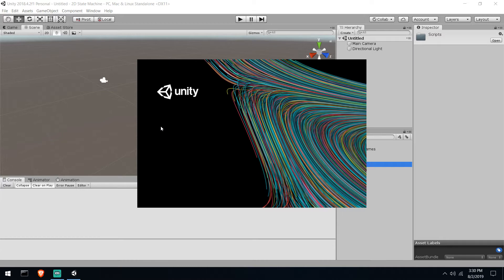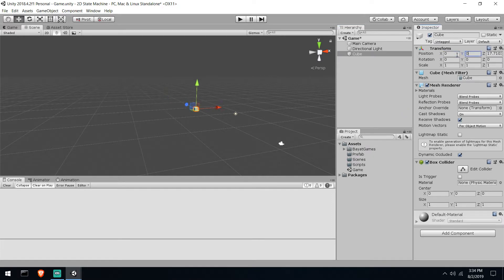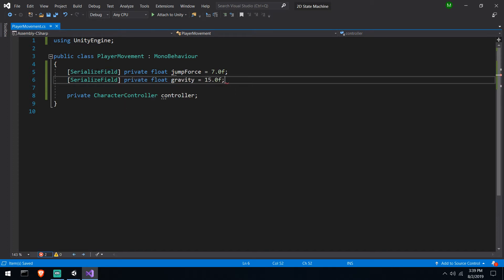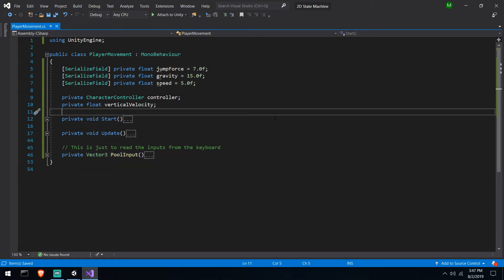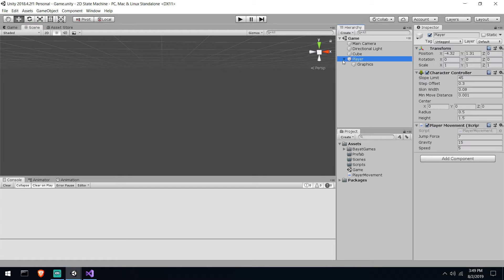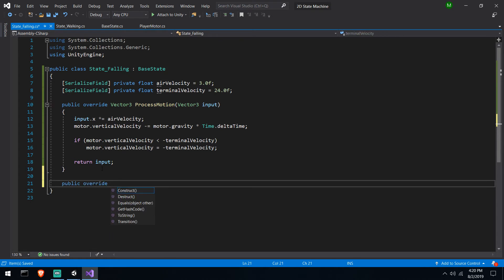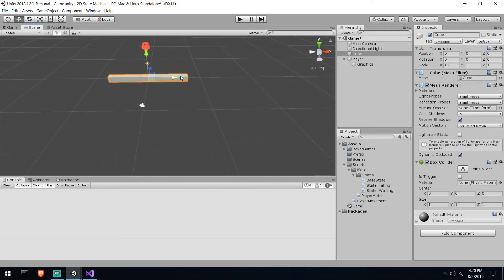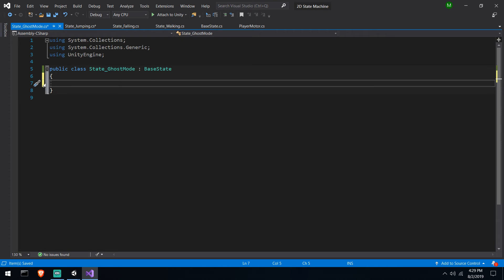State Machines : Move your game in a scalable manner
Reference projects!

Unity Staff during this session!

Socials!